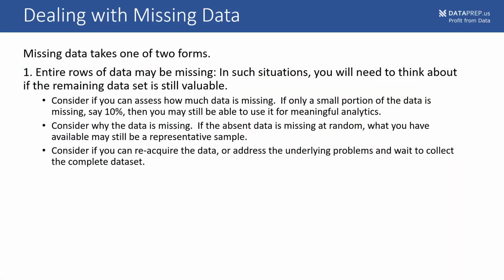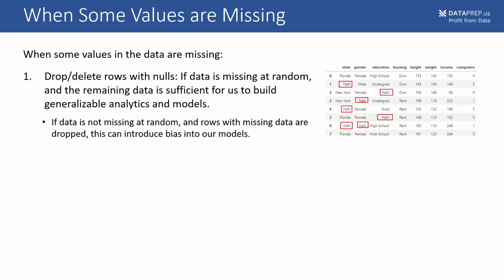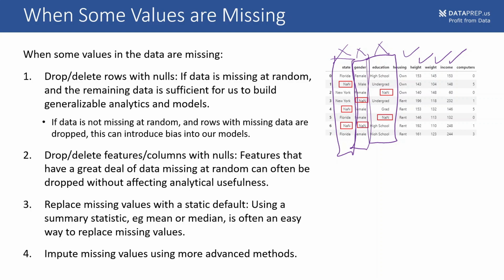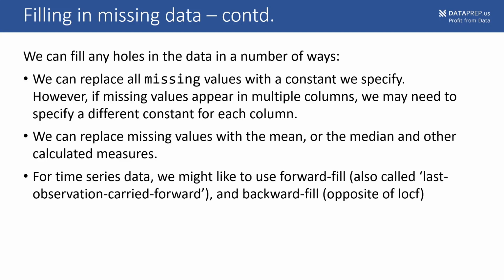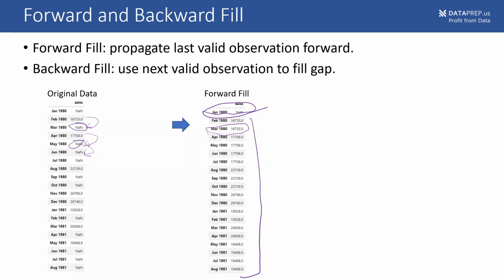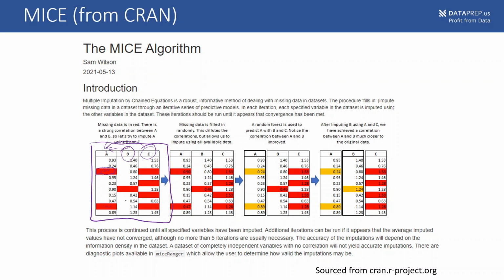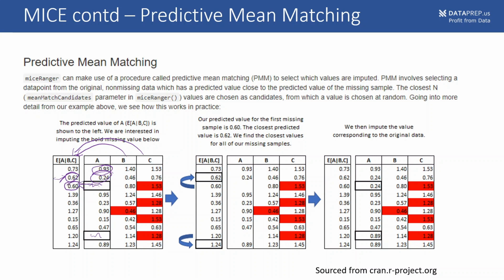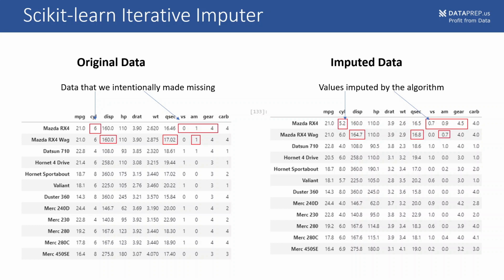05 Data Prep Part 2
Data Preparation Part 2, dealing with missing data